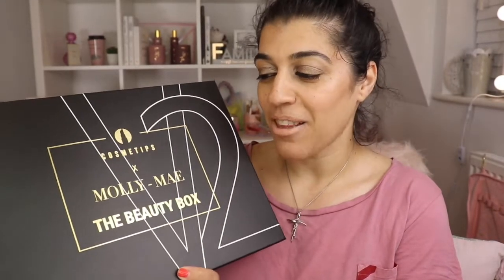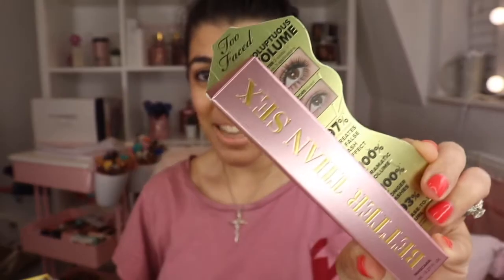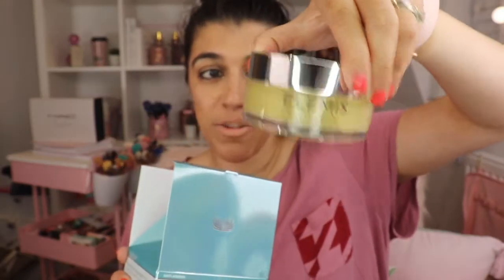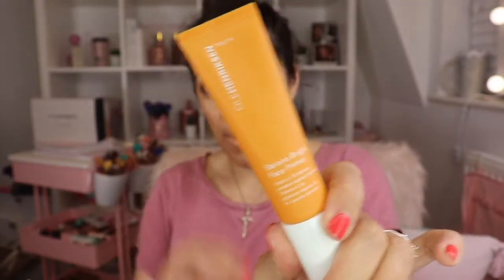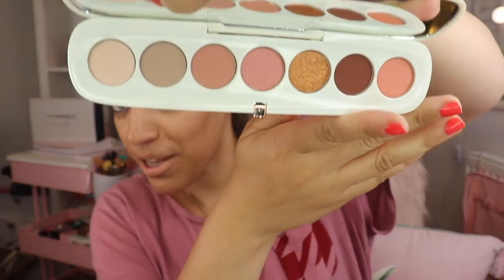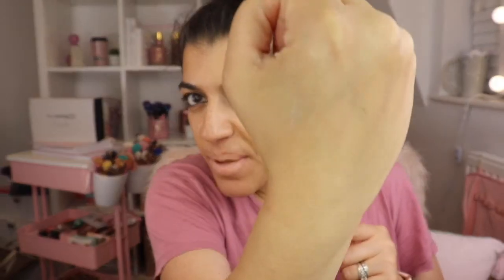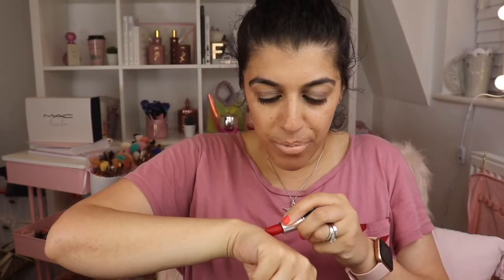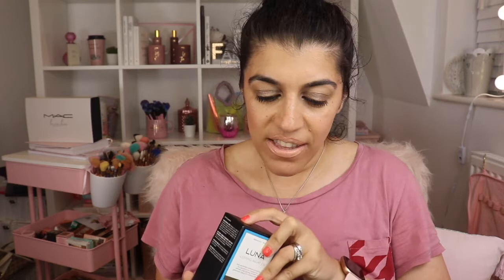COSMETIPS X MOLLY - MAE BEAUTY BOX UNBOXING | BEAUTY AND THE KIDS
I know this video is a little late and the box is now SOLD OUT but I just wanted to share this fab brand Cosmetips again as I think their boxes are such good value for money.  Make sure you follow them on Instagram so you don't miss out on them when they share the next box. I hope you enjoy the video.

Don't forget to believe in yourself and just do you.
xx